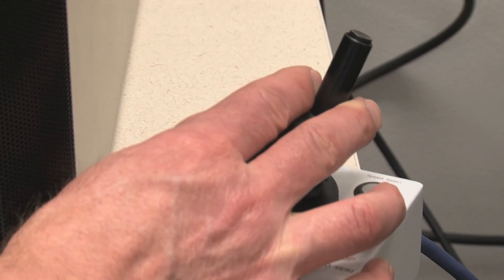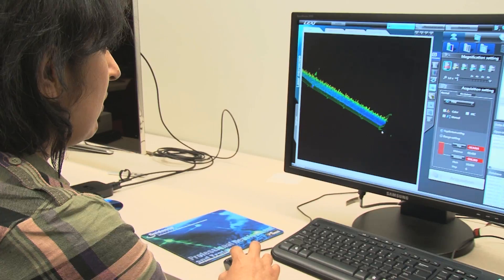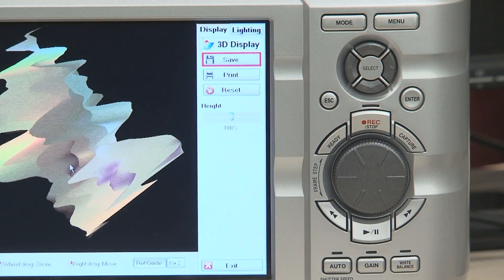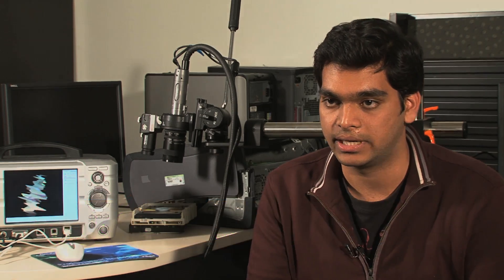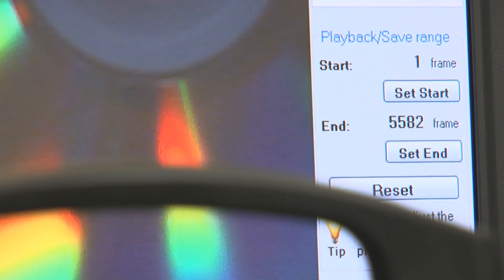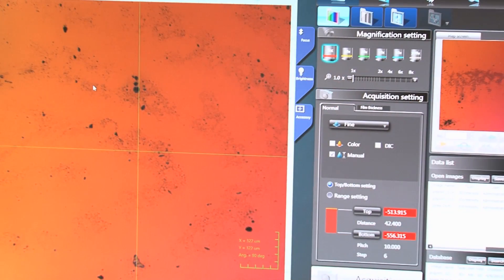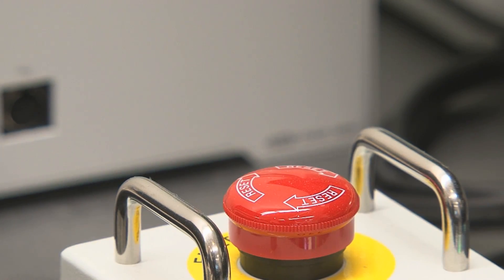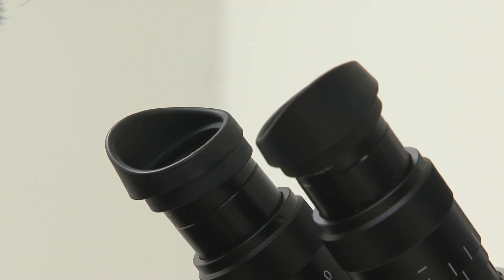Research: Digital Forensics of Damaged Media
Learn how Ferris professor of Information Security and Intelligence, Dr. Greg Gogolin is working with students to research ways to recover lost or destroyed data in the interest of improving investigative processes.